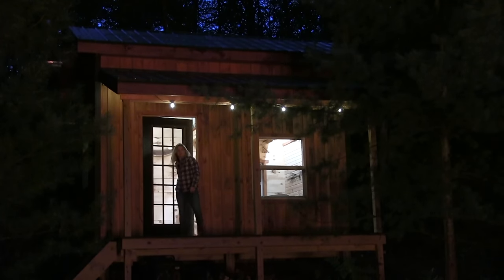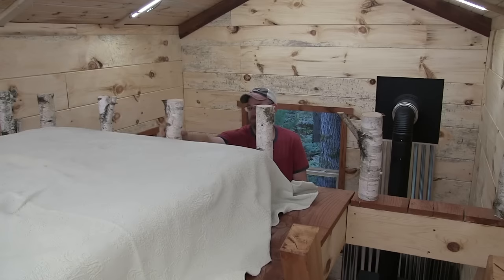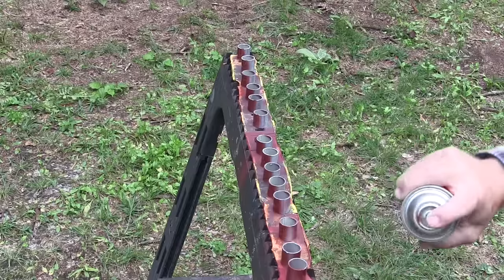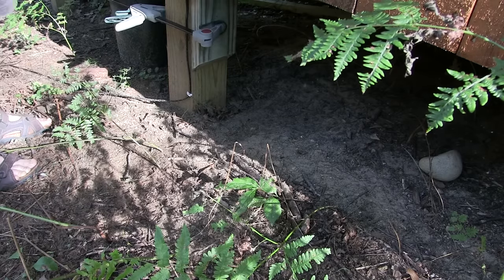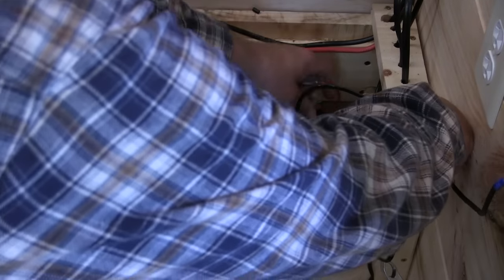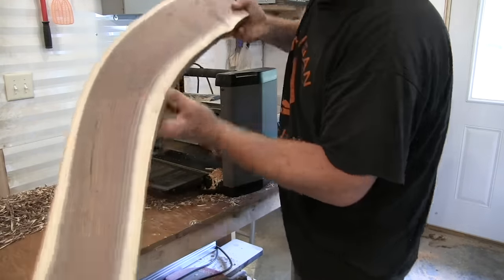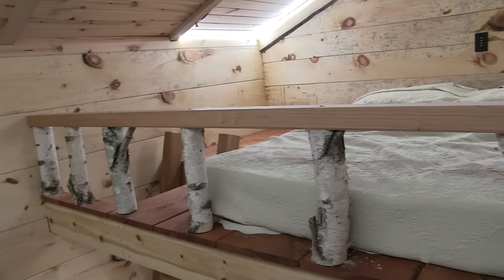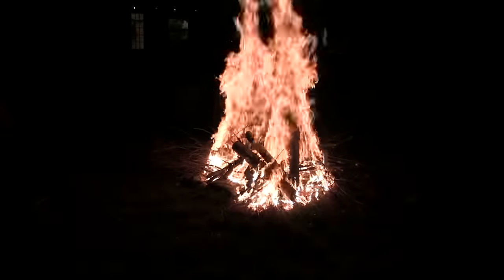simple improvements to my off grid cabin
In this video I make several improvements to the off grid cabin . I install a heat shield behind the wood stove. build rustic hand railing for the loft . upgrade the solar power with some fuses, and reinforce the floor system. I stain the outhouse and , I do some wood working and build a beautiful coat rack from black walnut .